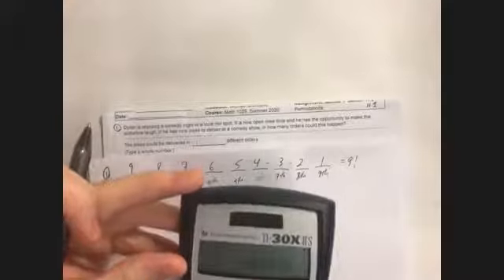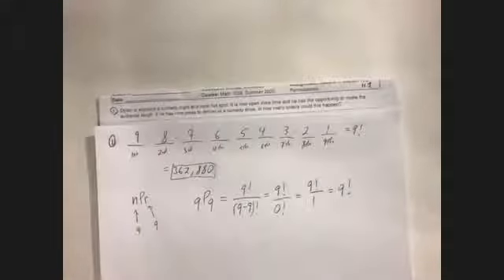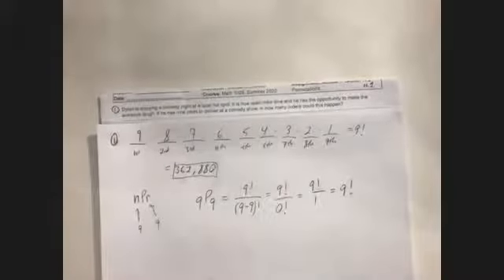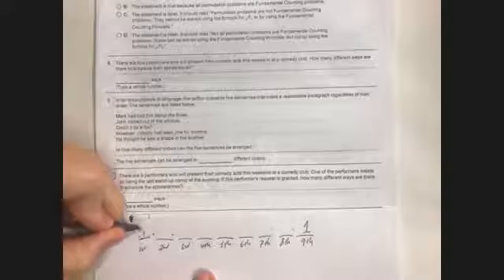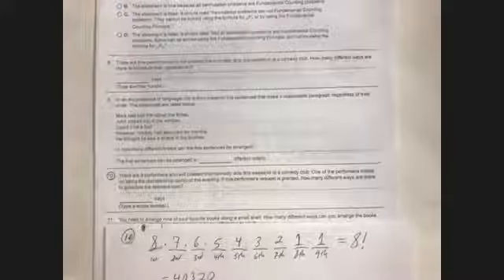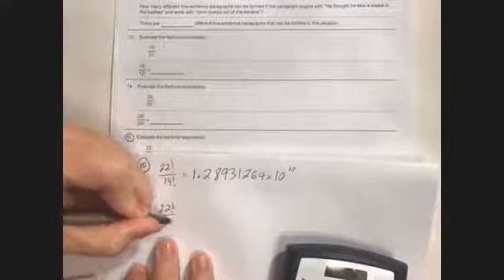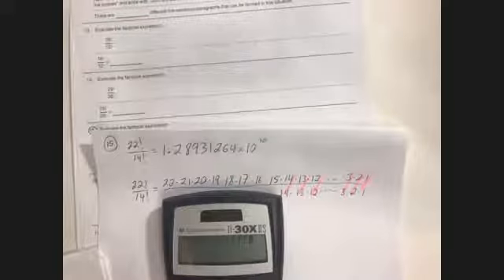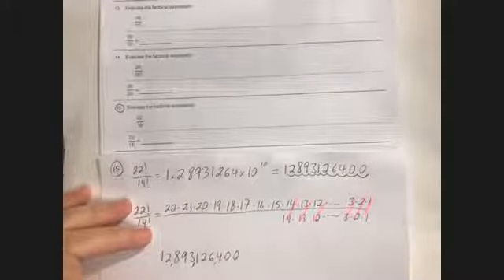Math 1029 11.2 HW, Part 1